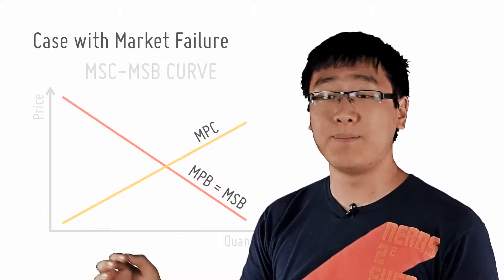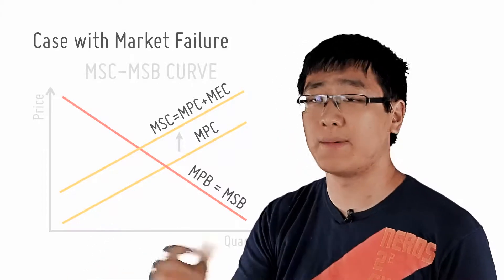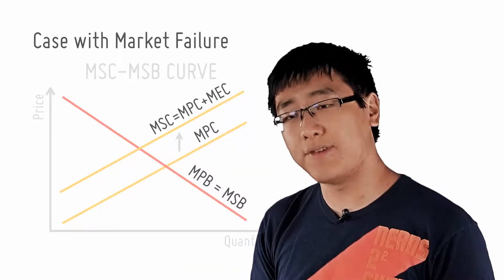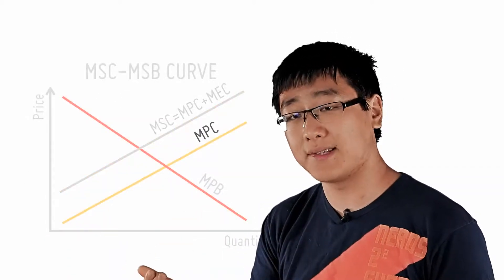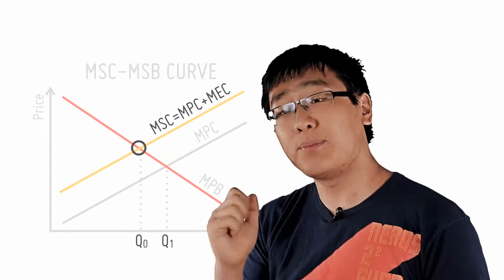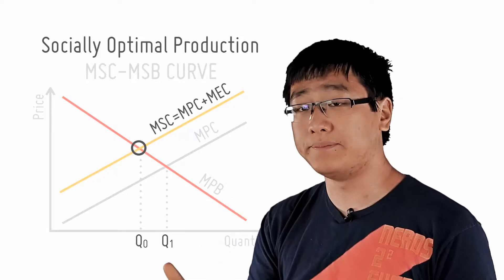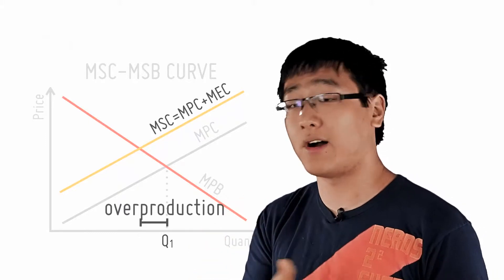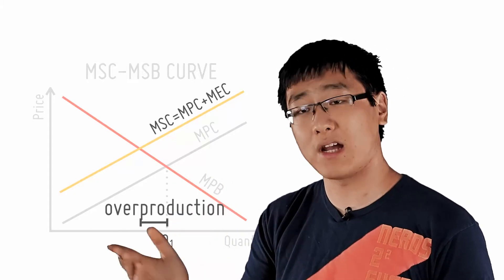Socially Optimal Production